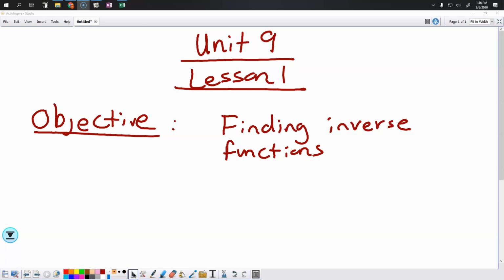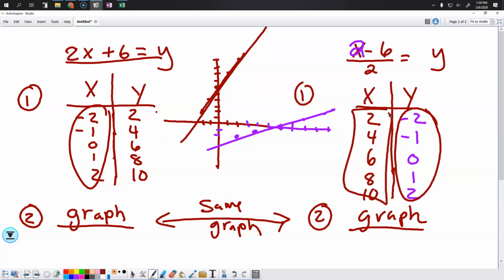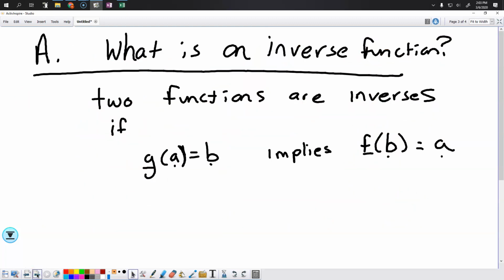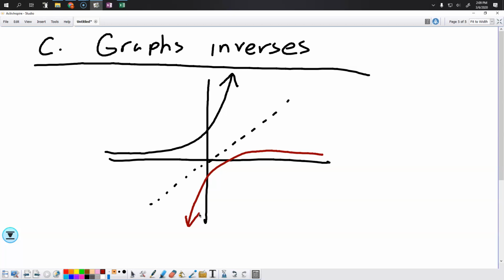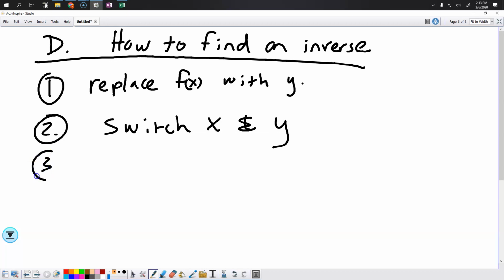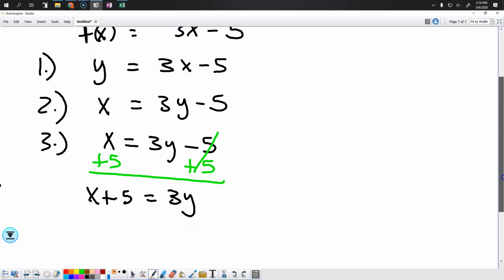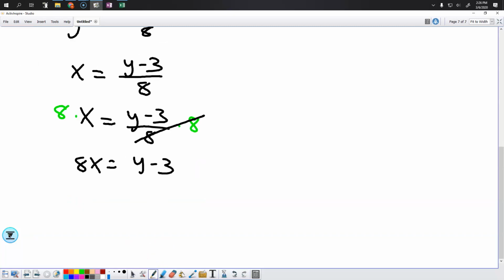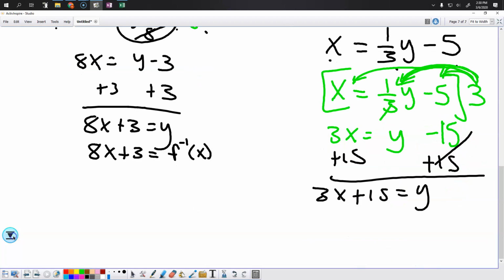Alg 2 Unit 9 Lesson 1 Inverses